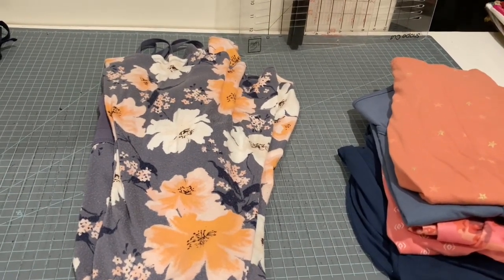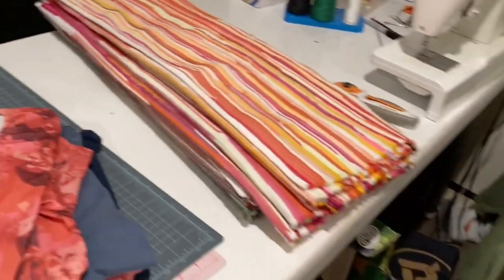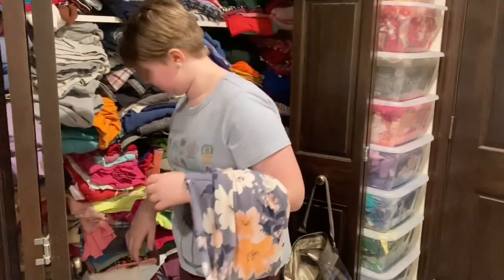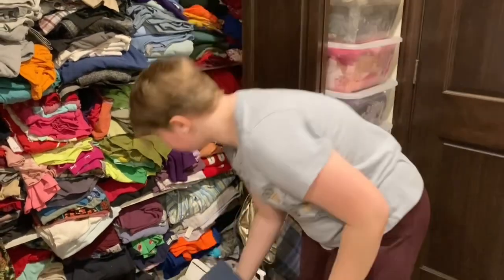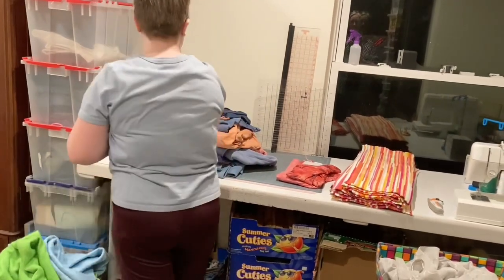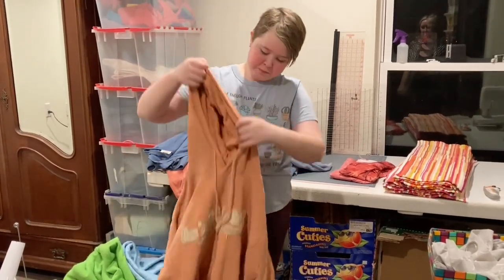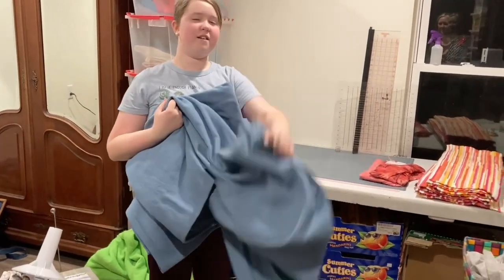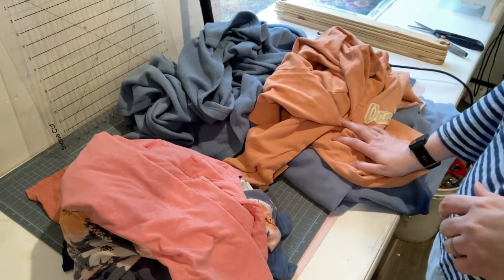Rag Rug 5 Weaving start to finish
Creation of a rag rug from up cycled clothing and even a blanket. This video is start to finish minus the sewing of the hem. Time lapse to shorten the lengthy process.